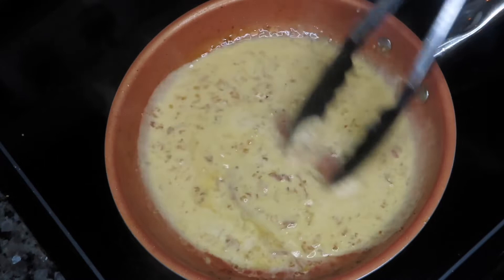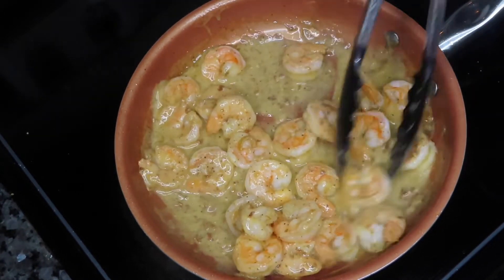Easy Shrimp Scampi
Hey y’all! Here’s another easy and delicious recipe...shrimp scampi! Sooooo good!

Ingredients with ROUGH estimates
3/4 pound of large shrimp (peeled and deveined)
Olive oil
Salt
Pepper
5 tablespoons of butter
Small shallot (minced)
1 tablespoon of minced garlic
1/3 cup of Pinot Grigio
Juice of 1 lemon
Drizzle of heavy cream
Seasoned breadcrumbs with Pecorino Romano Cheese (I used the brand 4C Bread Crumbs)
Parsley
Thin spaghetti
Love

Thank y’all so much for watching! Enjoy!

Food Playlist for more delicious recipes